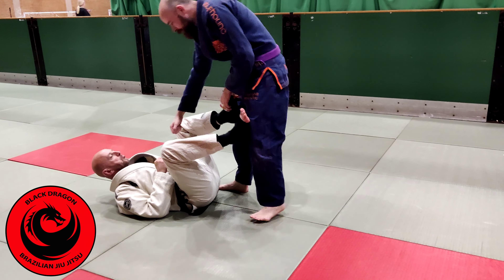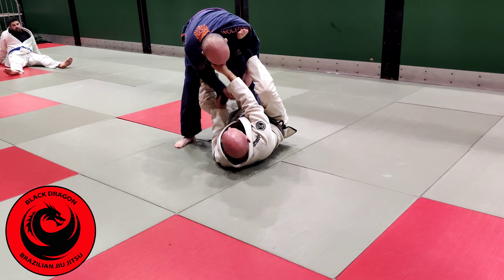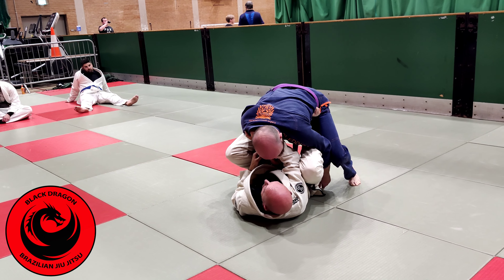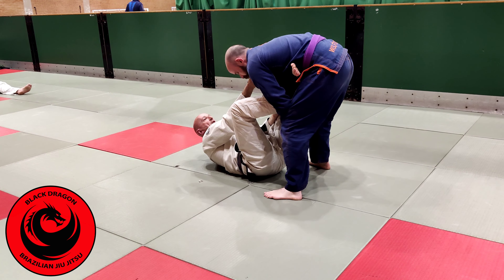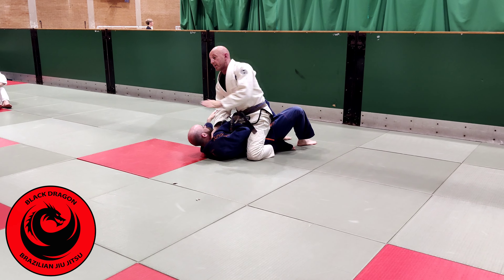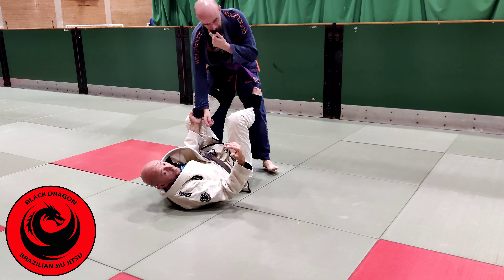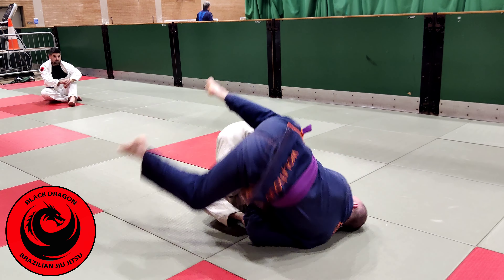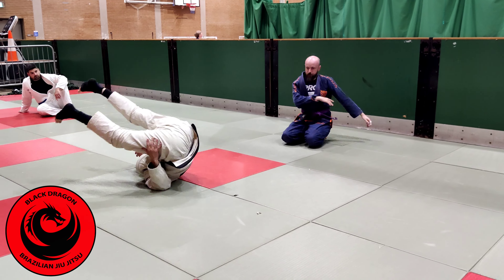The Modern Collar & Sleeve System - Foot On Hip - Over Head Sweep (week 2)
Black Dragon BJJ Dungannon class Thursday 21st September 2023